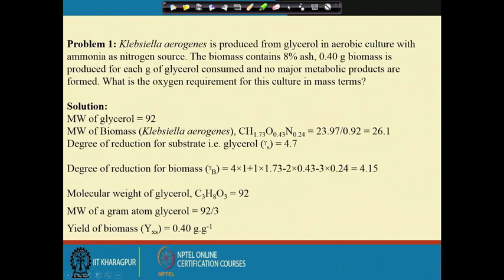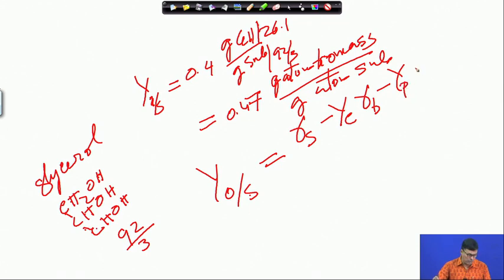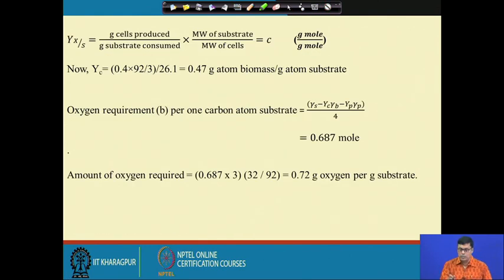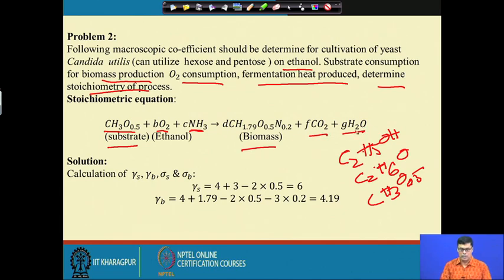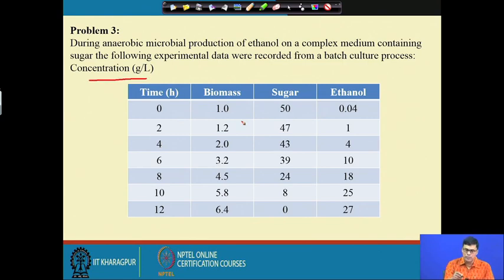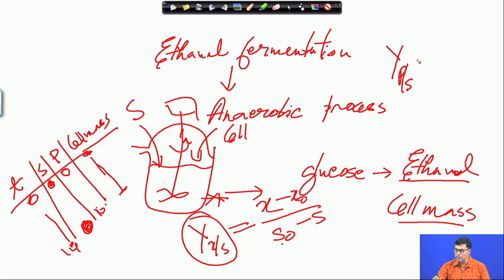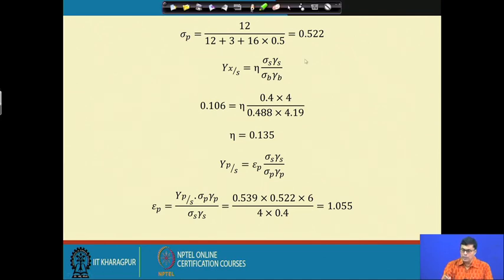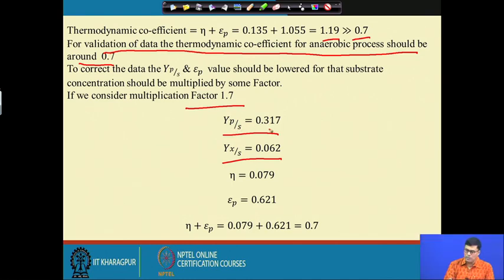Lecture 7 : Stoichiometry of Biochemical Processes-II